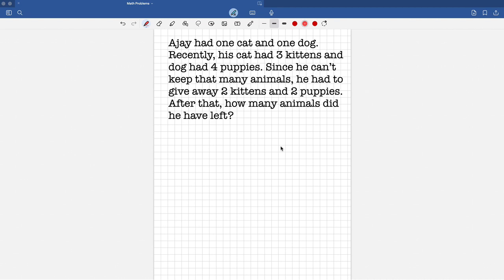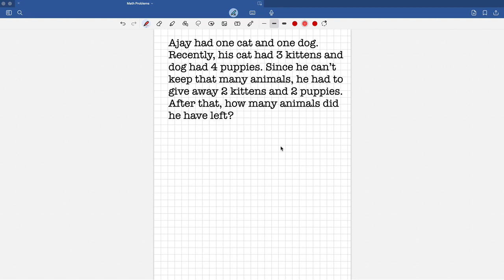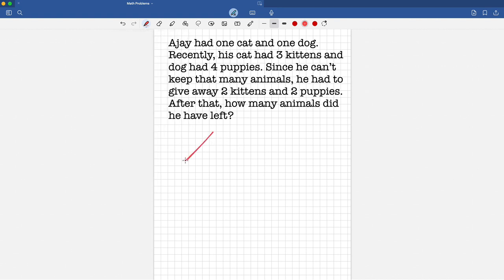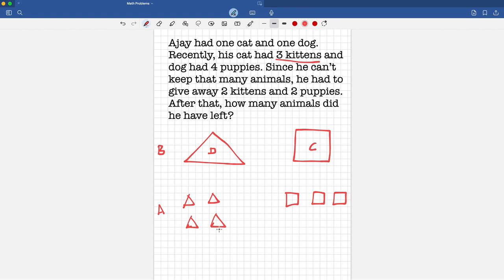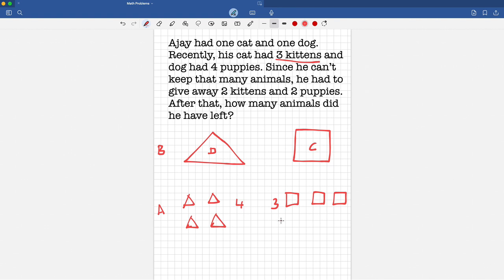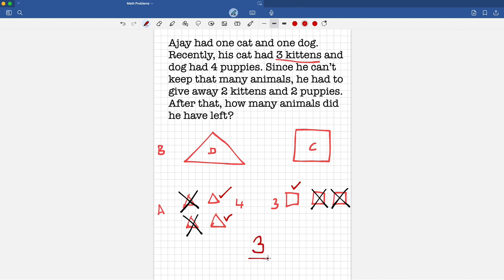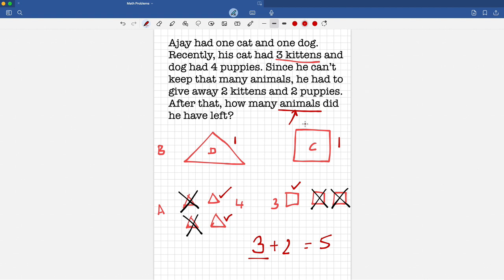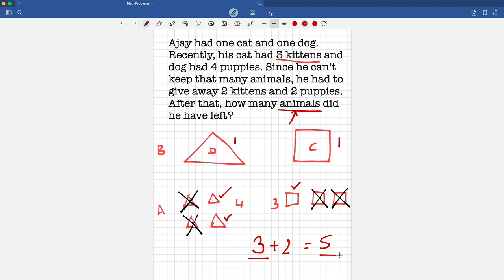Avoid Silly Mistakes in Math - Crack Olympiads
Avoid Silly Mistakes in Math - Crack Olympiads. The Dog Kitten Problem